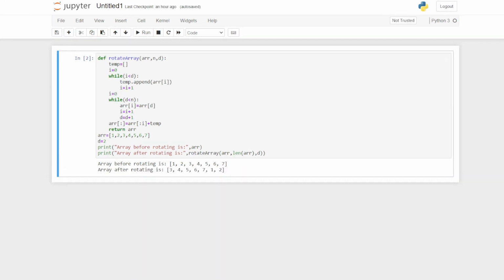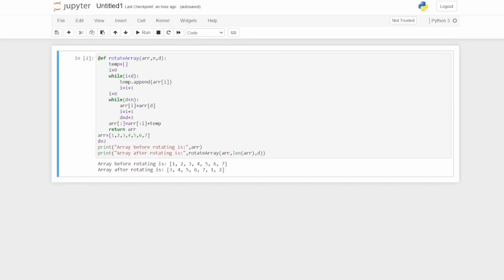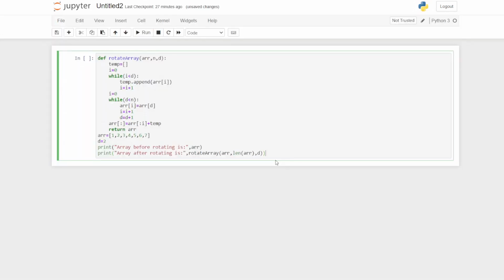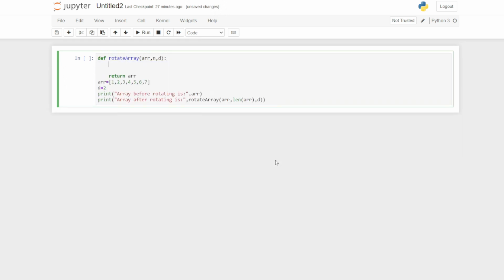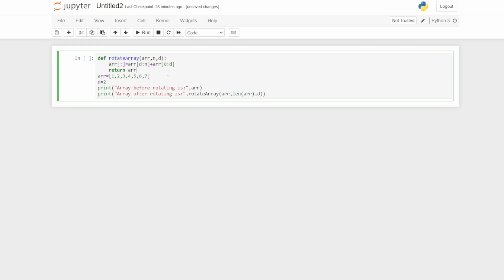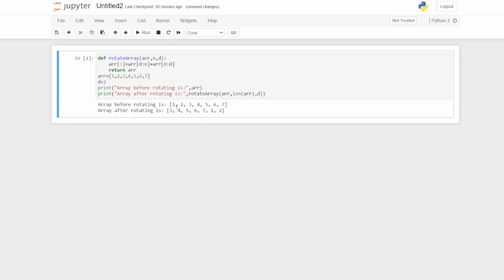Rotate an array in Python | Part 9 | Code in Python for Data Science | The Data Monk